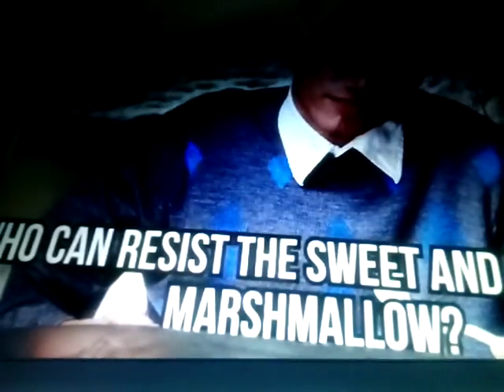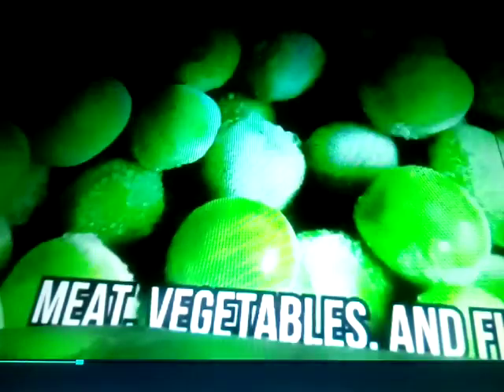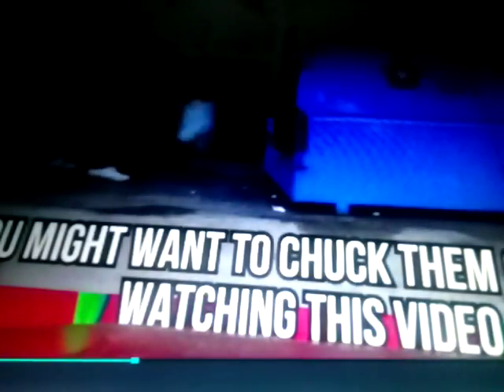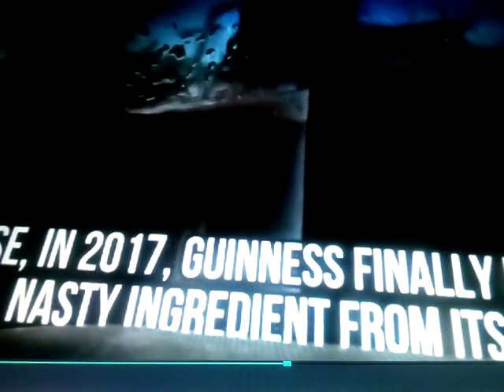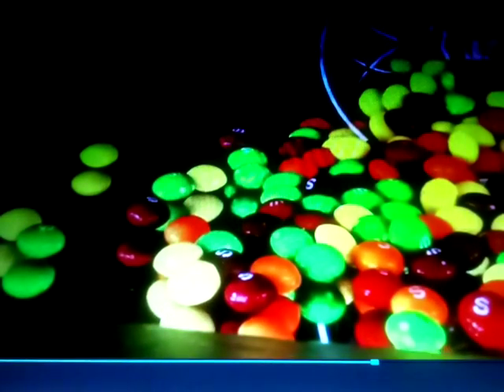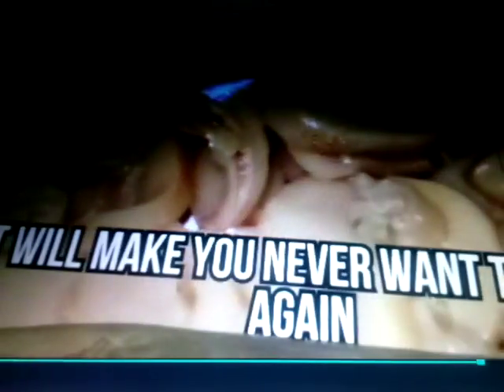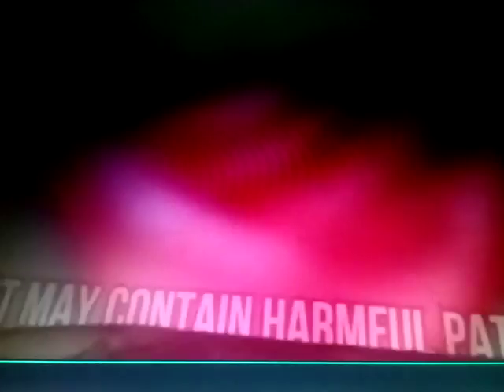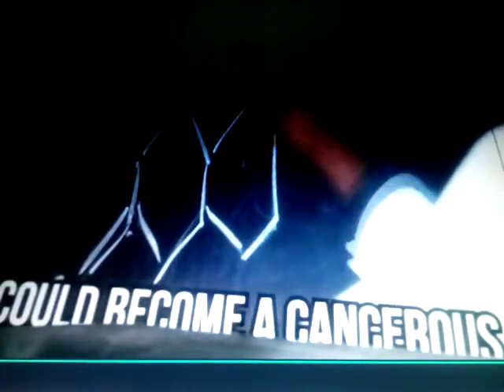Food gmo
Gmo